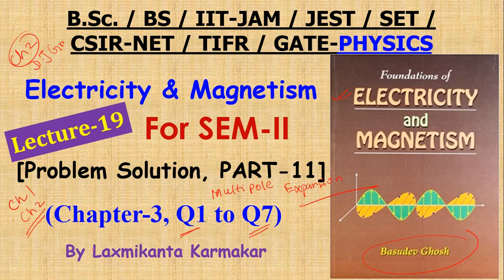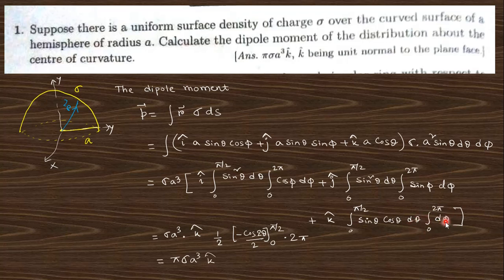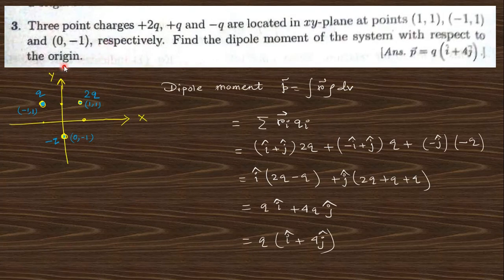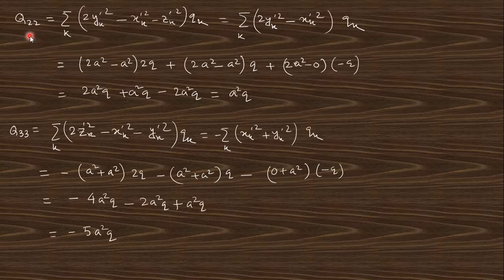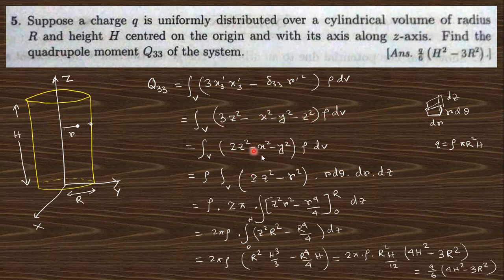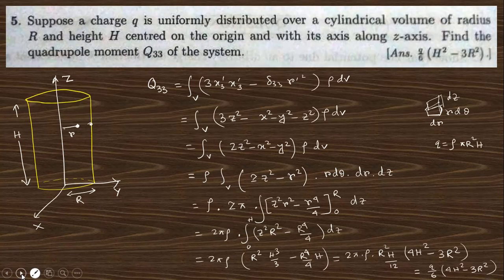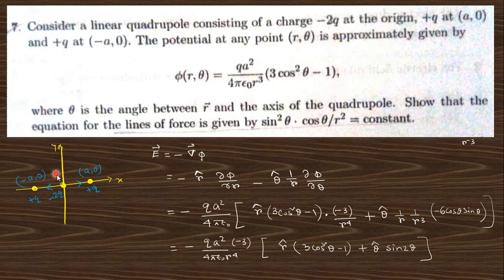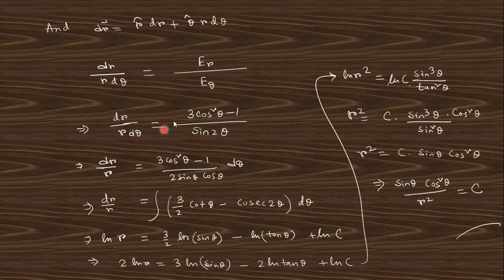Lecture-19=Electricity and Magnetism by B Ghosh ( Chapter-3, Q1 to Q7, Part-11) by Laxmikanta Sir